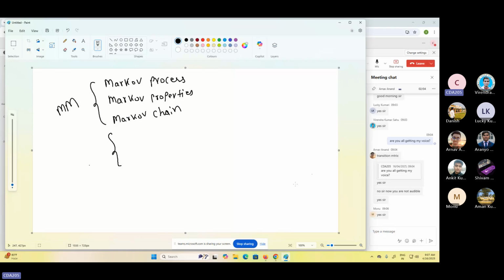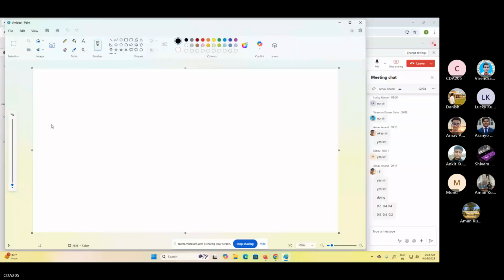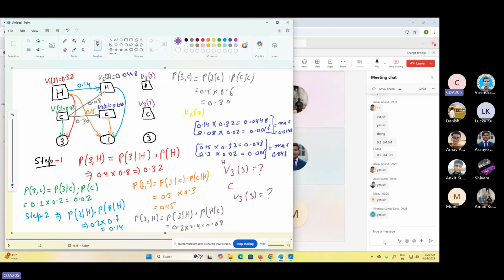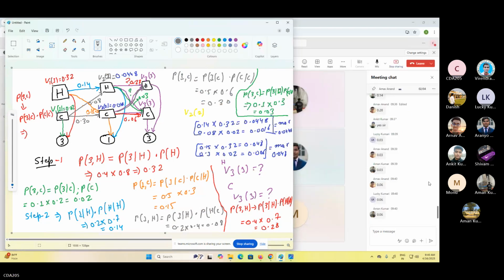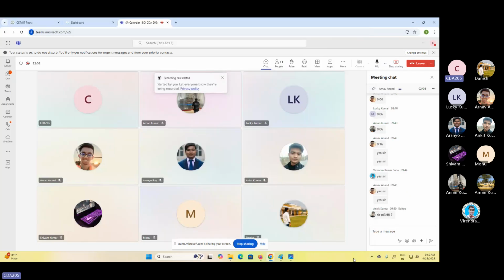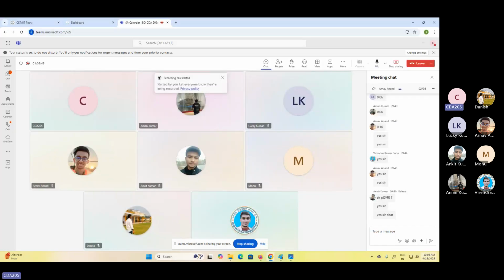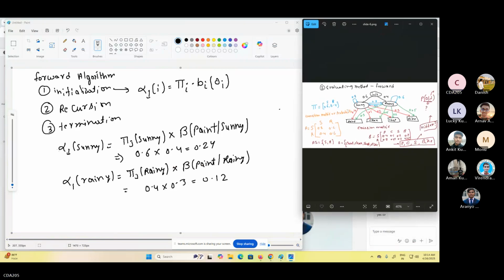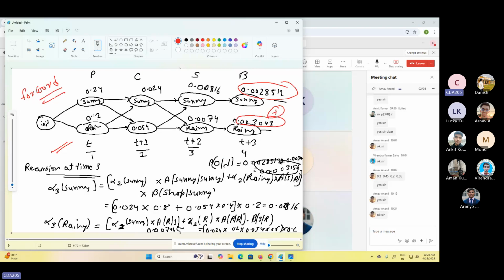Machine Learning Lec-41